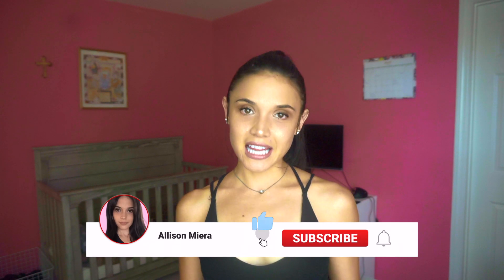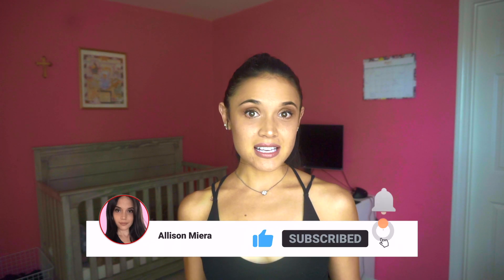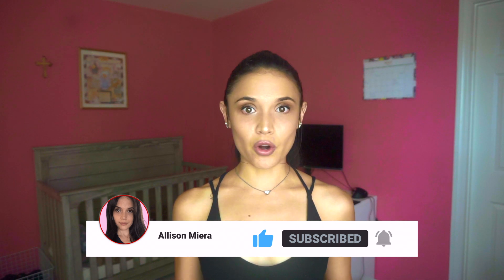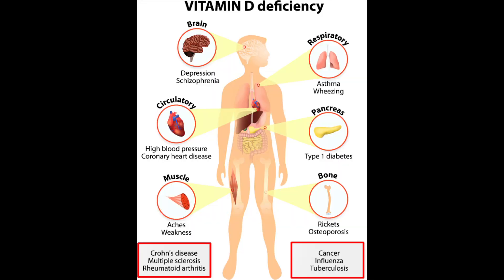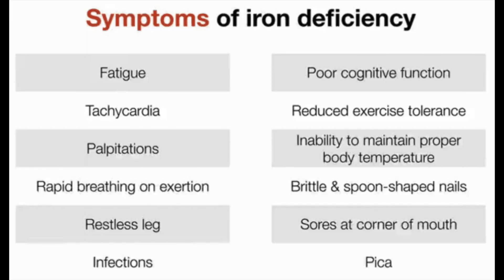FOOD ALLERGY & VITAMIN DEFICIENCIES | TODDLER NUTRITION PT 4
Hello Moo's! 🍊

Today we are finishing up the toddler nutrition series! The topic of the day is going to be vitamin deficiency symptoms and ways to detect and handle possible food allergies . I was nervous to feed my daughter certain foods that are known to cause food allergies, however I realized that the best way to handle the situation was to feed her the foods that are known to cause allergies (such as peanuts, tree nuts, milk, eggs, wheat, shellfish, fish, etc) in small doses and keep a close eye and watch her very carefully for the duration of the feeding and the hours that followed.

If you are new to my channel, I am a nutrition student, aspiring RDN rd2be. I love making videos about food, diet and nutrition!

We all have friends and family giving us advice on vitamins and how to feed your child but I want to emphasize that If you have any questions or concerns please always ask or consult your pediatrician first. I am not a doctor or professional (Yet). This video is for entertainment and me giving some insight into the research I've done thus far. Plus I just love talking about nutrition and food and I'm a mommy so I blended all of my loves together and made these videos :)

 Follow DJ Marx on Instagram: @djmarxmadeit